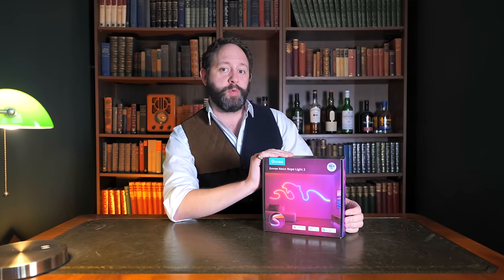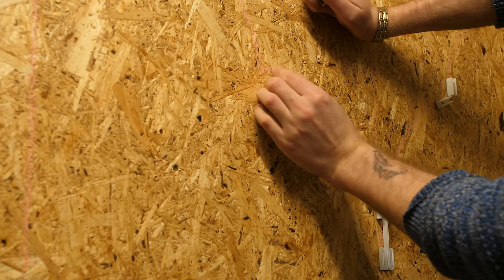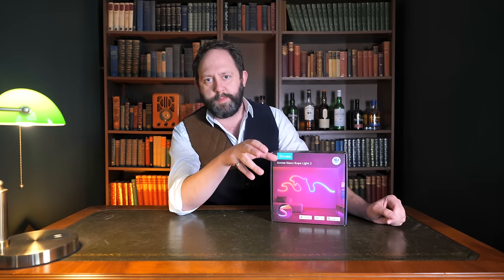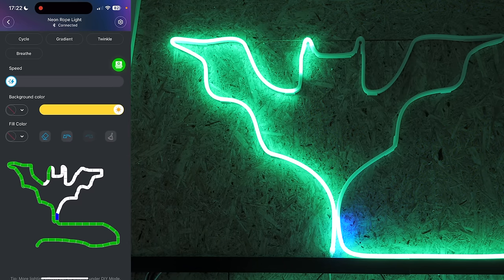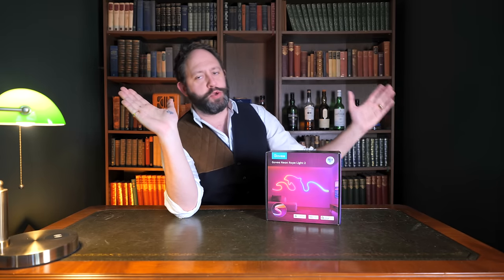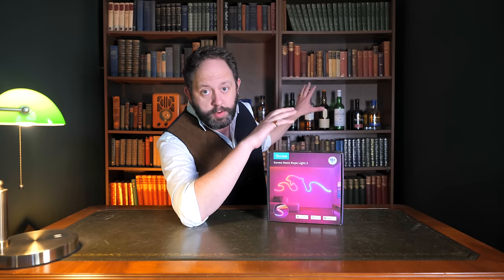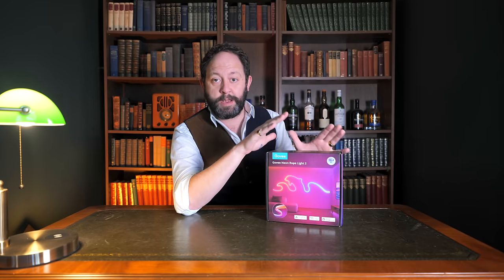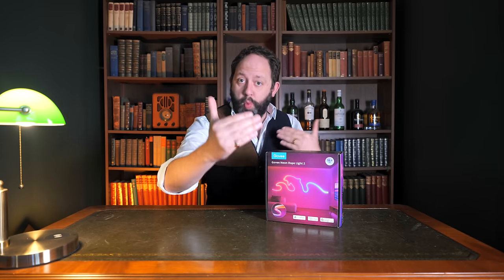Govee Neon Rope Lights 2 are NOT Neon!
Govee Neon Rope Lights 2
Today we take a look at the Govee Neon Rope Lights 2 - Govee's latest addition to its smart home lighting range which are indistinguishable from real neon lights. The Rope Lights 2 bring a long awaited feature from govee, the ability to map the shape of the lights layout for more advanced scenes and lighting control!